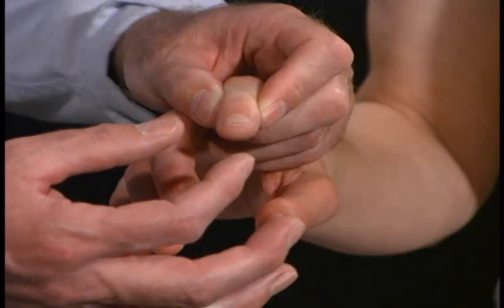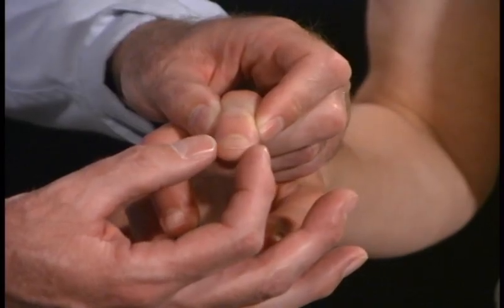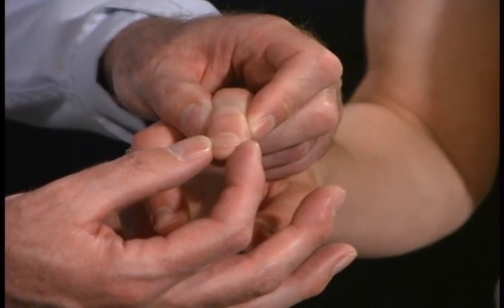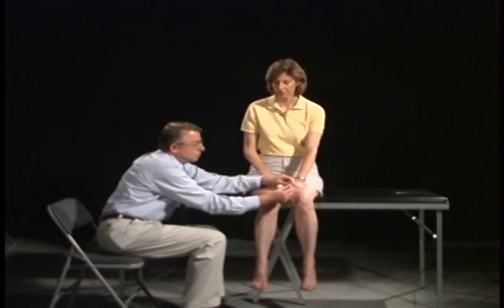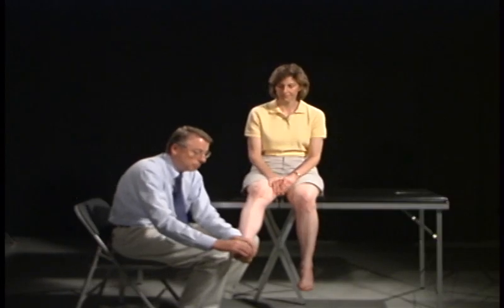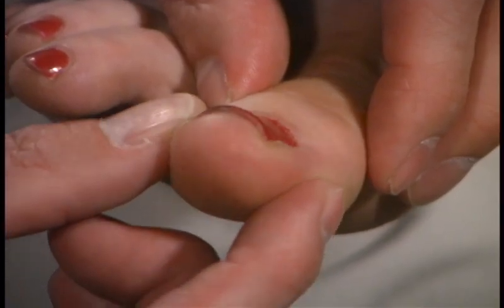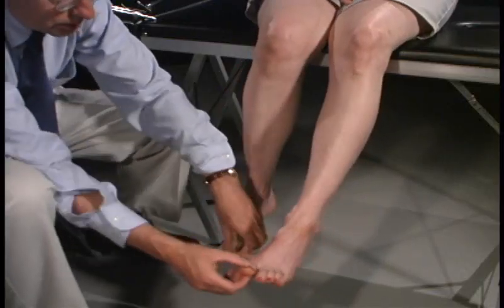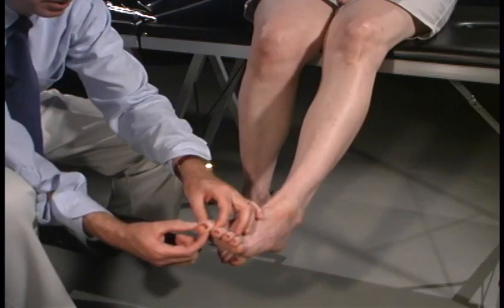Normal Sensory Exam ; Position Sense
Position Sense
Position sense (proprioception), another DCML sensory modality, is tested by holding the most distal joint of a digit by its sides and moving it slightly up or down. First, demonstrate the test with the patient watching so they understand what is wanted then perform the test with their eyes closed. The patient should be able to detect 1 degree of movement of a finger and 2-3 degrees of movement of a toe. If the patient can't accurately detect the distal movement then progressively test a more proximal joint until they can identify the movement correctly.